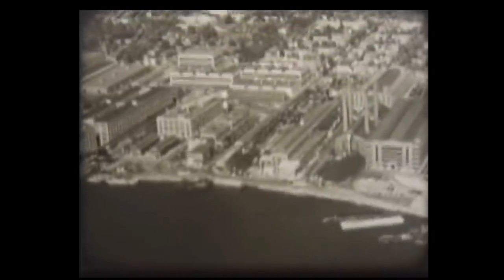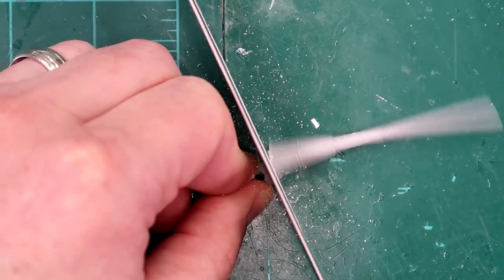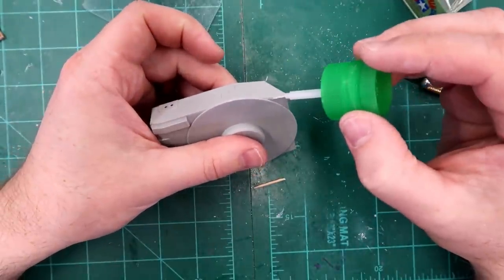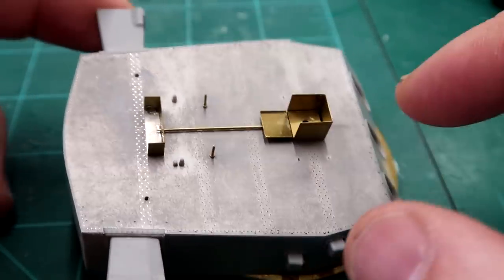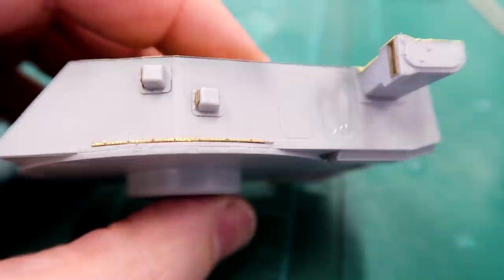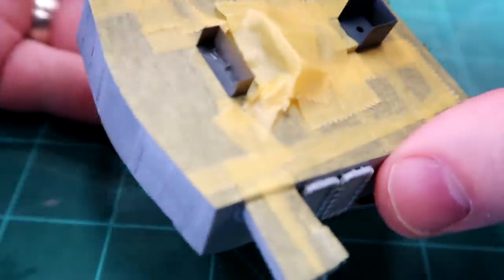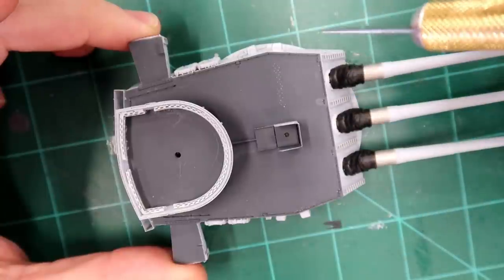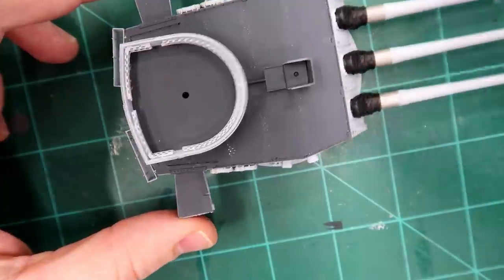1/200 Scale Missouri by Trumpeter Build Video 21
This video covers the assembly of the  main guns in GREAT DETAIL. You can skip to the end to see the finished product.

USS Missouri By Trumpeter in 1/200 Scale

Pontos Detail upset

If you want to see some pictures of the build in between videos, I post them on Instagram